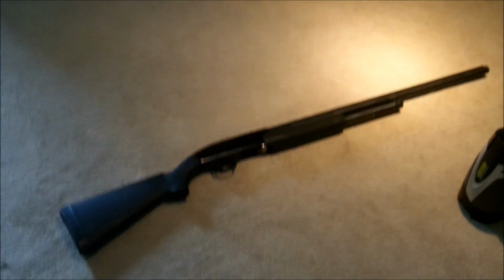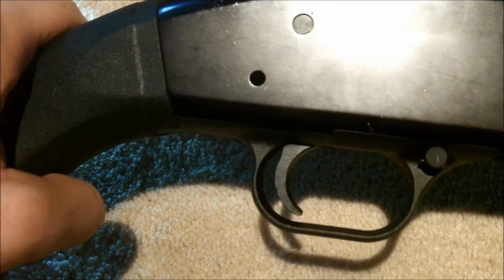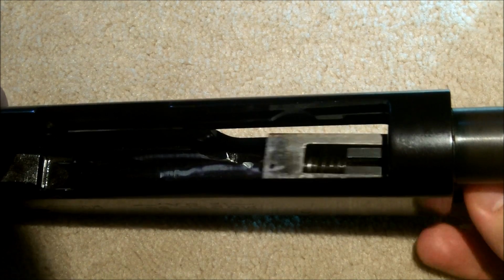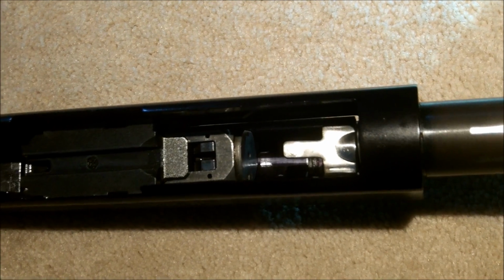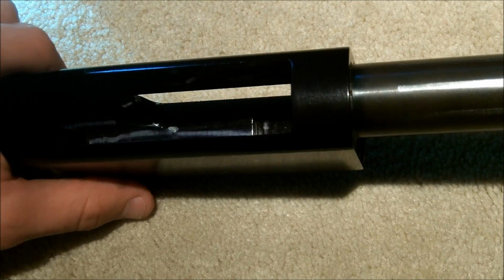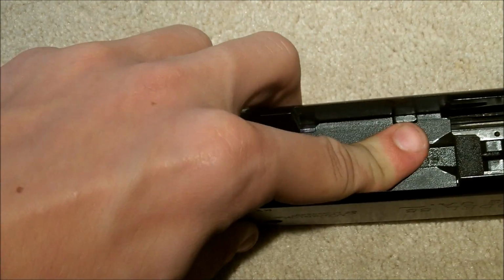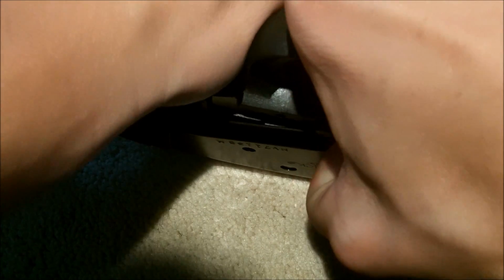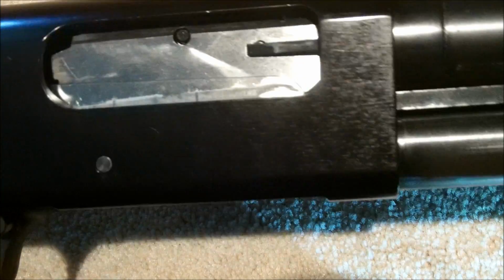Mossberg maverick 88 all purpose assembly and disassembley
assembly and disassembly of the Mossberg maverick 88 all purpose shotgun
field strip